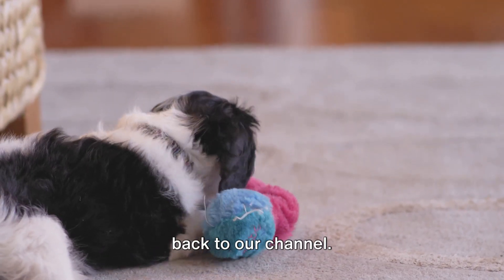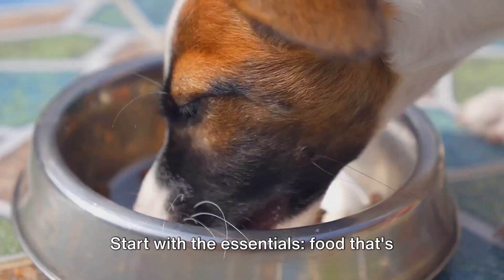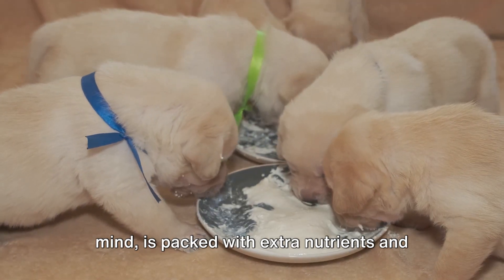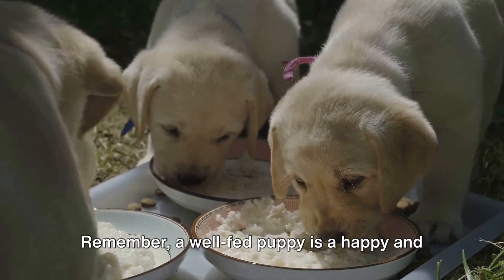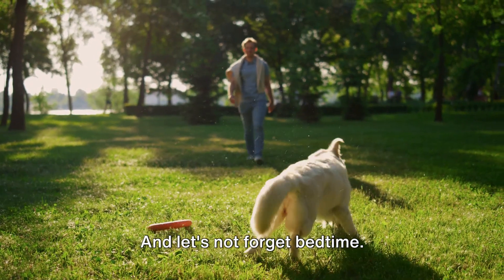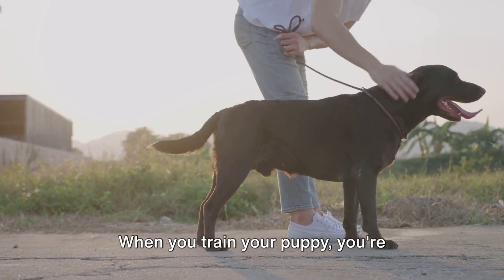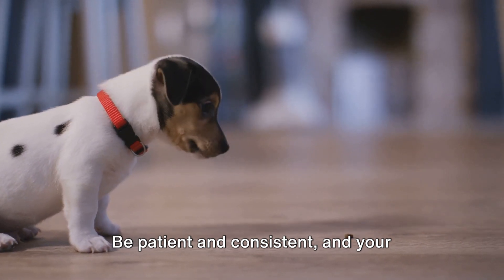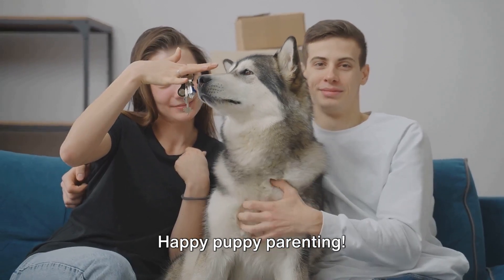Puppy Parenthood 101: Guide for New Dog Parents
Discover essential tips for new dog owners and foster a loving, lifelong bond.